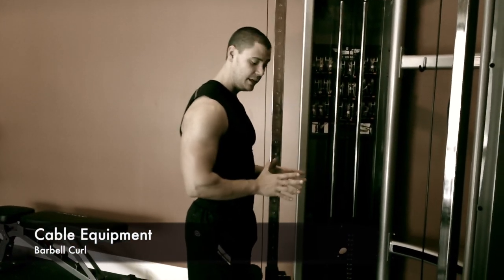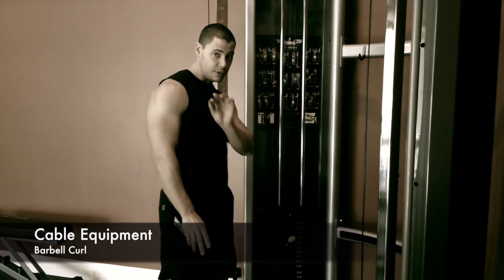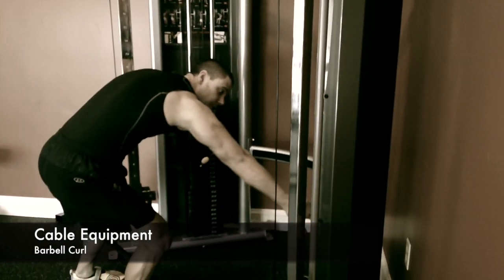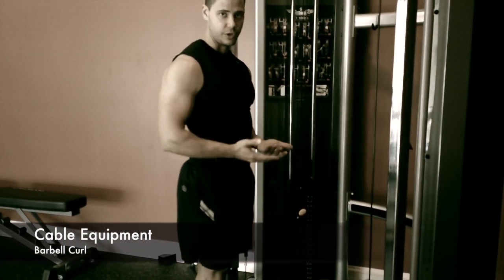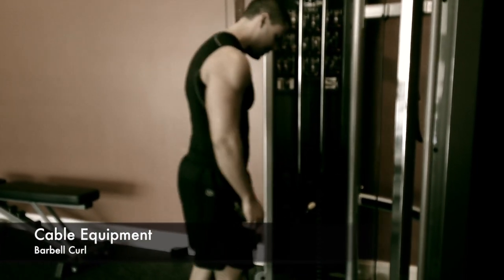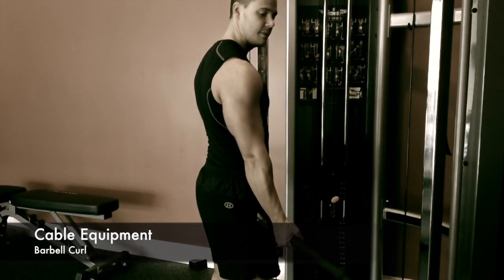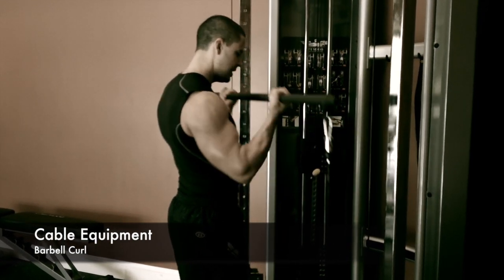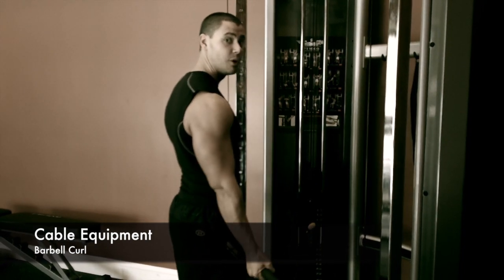Gateway Series - Cable Crossover Barbell Curls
Machine Barbell Curls